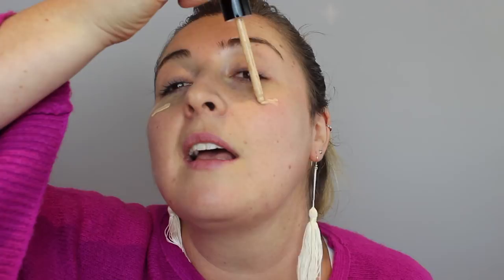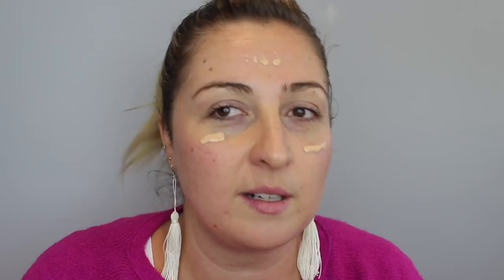Affordable anti-aging skin care routine 2017 | Marcelle REVIVAL+ SKIN RENEWAL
Affordable anti-aging skin care routine for 2017 with Marcelle REVIVAL+ SKIN RENEWAL.

Marcelle Revival+ Skin Renewal Anti-Aging Night Cream, 1.69 Ounce

Marcelle Revival+ Skin Renewal Anti-Aging Smoothing Eye Contour Care, 0.5 Ounce

Marcelle Revival+ Skin Renewal Anti-Aging Redensifying 360 Serum, 1.01 Ounce

Marcelle Hypoallergenic and Fragrance-Free Revival+ Skin Renewal Anti-Aging Day Cream - Dry Skin 50ml

Marcelle Hypoallergenic and Fragrance-Free Flawless Air Serum Foundation SPF15 Natural Beige

Marcelle Flawless Pressed Powder, Nude Beige, 7.2 Gram